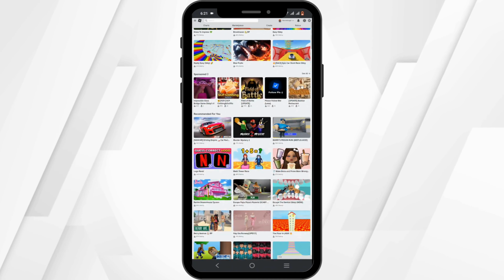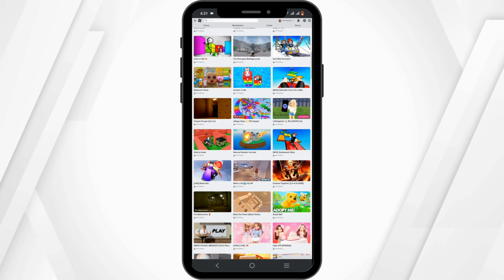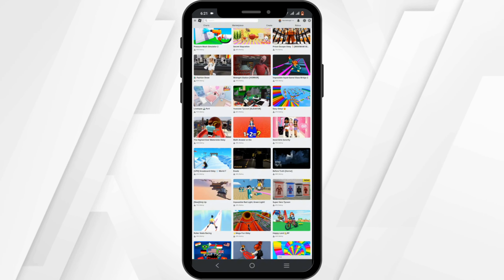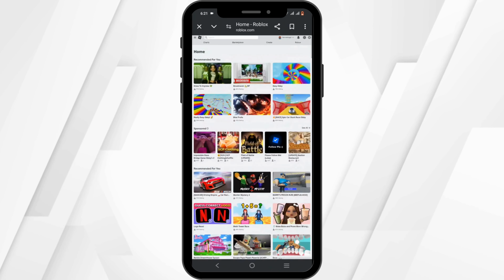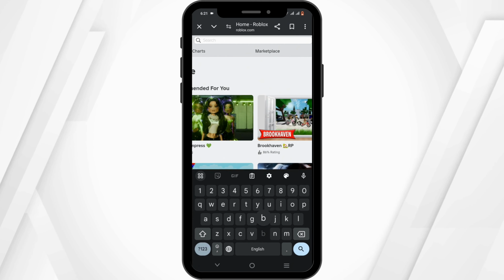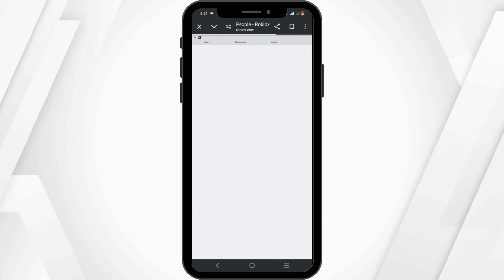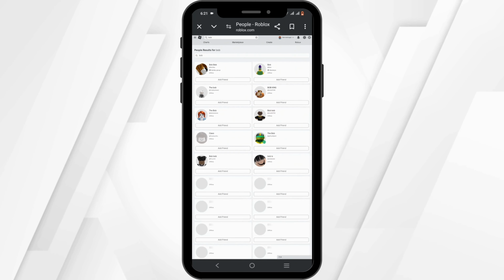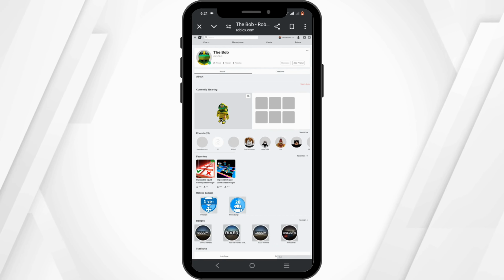How To Join Someone On Roblox With Their Joins Off (EASY 2024)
Want to join a Roblox game when someone's joins are turned off? This easy guide will show you how to join a game even if the player has their joins disabled.

Timestamps:
0:00 - Introduction
0:15 - Methods to Join Roblox Games with Joins Off